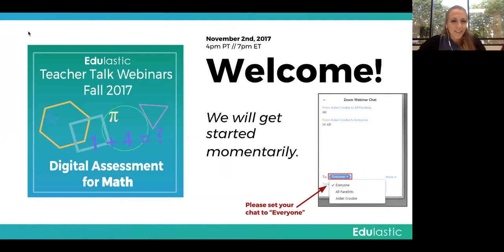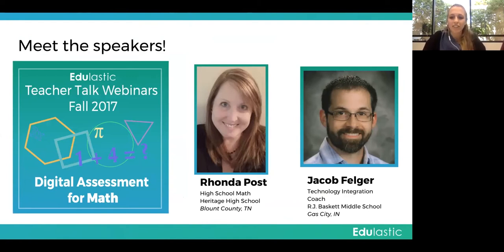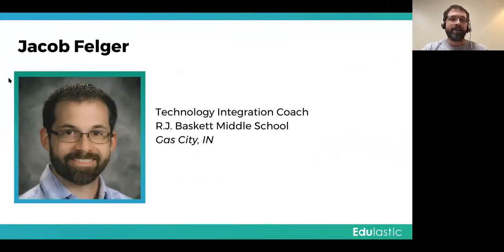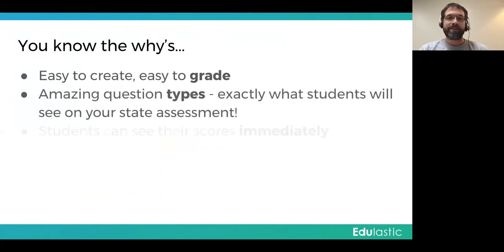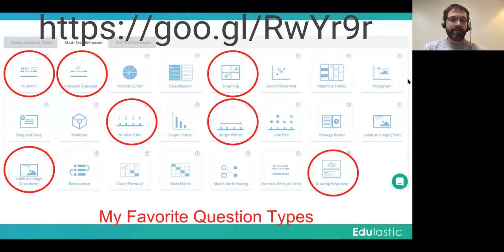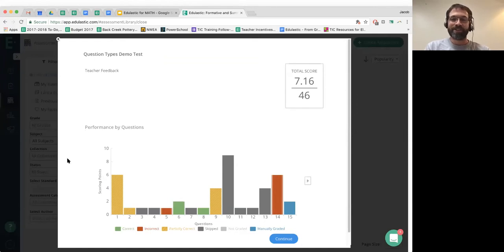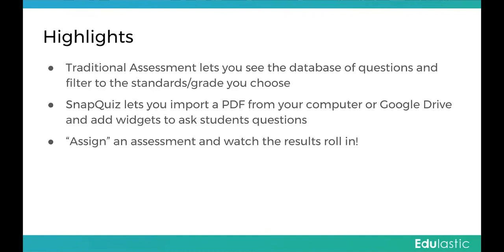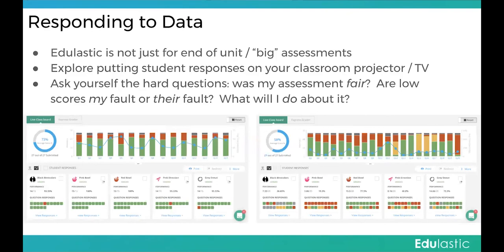Teacher Talk Webinars: Edulastic for Math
In this webinar you will learn tips and tricks for using digital assessment for math instruction. You’ll hear from a panel of featured teachers who are using Edulastic as a formative tool to create digital assessments to accompany lessons, monitor student progress, and to help students self-assess their learning. We’ll take a look at the math content in the Edulastic Assessment Library and you’ll get an overview of the Technology-Enhanced Items that you can access in Edulastic.

Edulastic is great for situations where you want to get students comfortable with online testing and prepare for state exams. It’s also a powerful tool for asking better questions, saving you time grading, and getting immediate feedback on student progress.